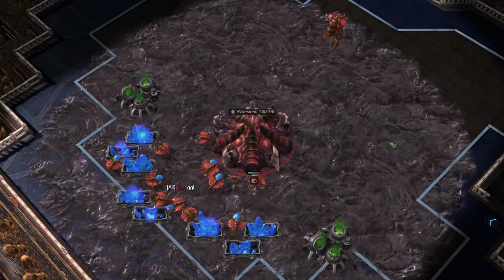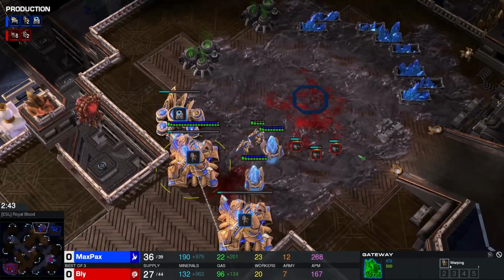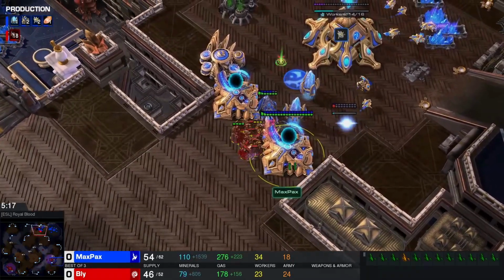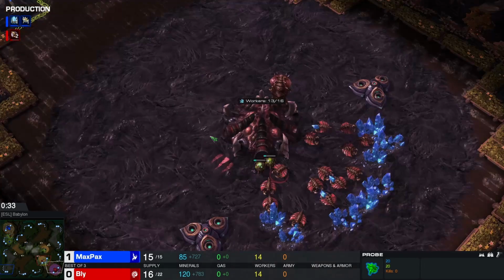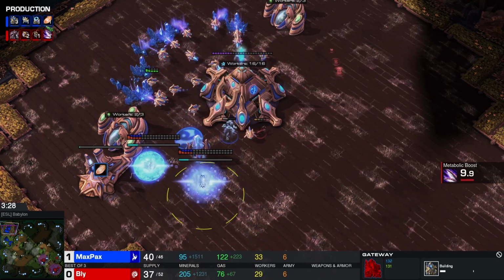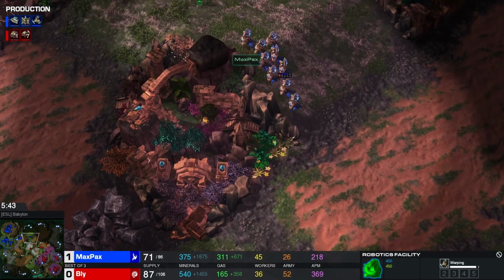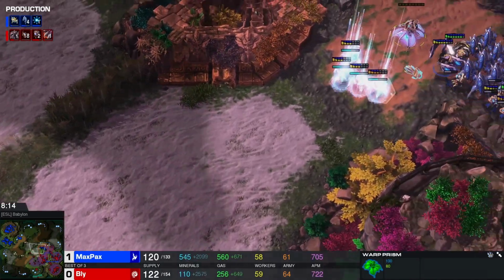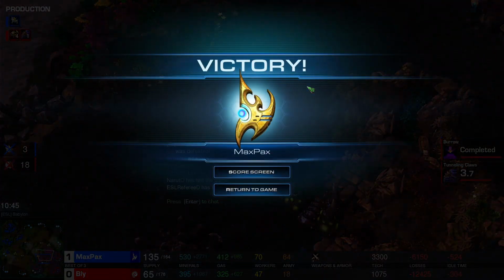StarCraft 2: Bly's BAG of TRICKS (Bly vs MaxPax)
This is a StarCraft 2 series between Bly and MaxPax.

In this series, we see Bly playing his usual array of crazy Zerg strategies against a powerful Protoss opponent. Will Bly's Bag of tricks be enough to pull of the victory against MaxPax?